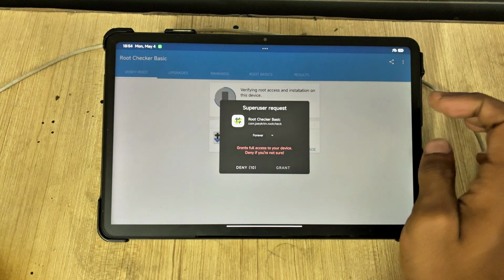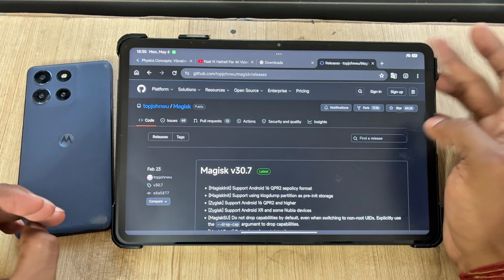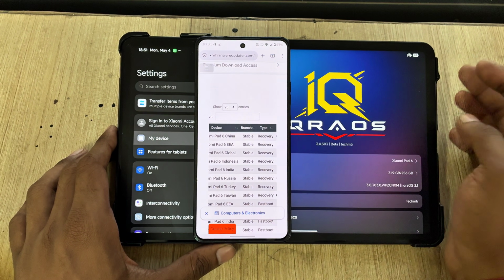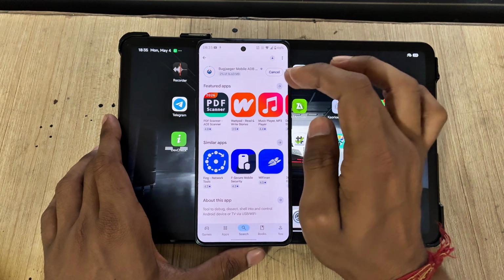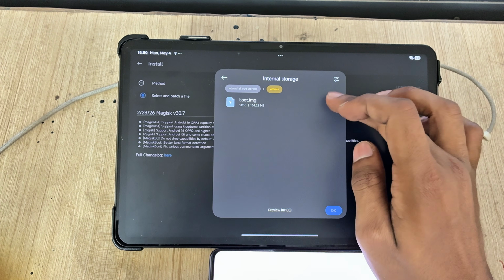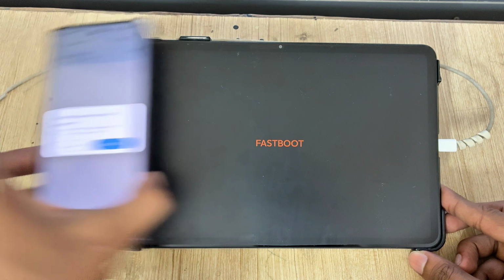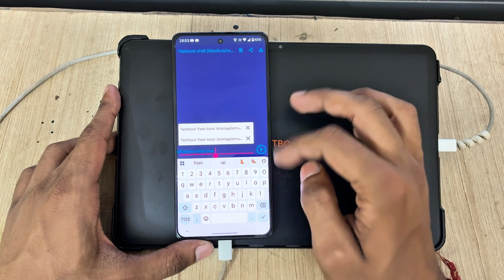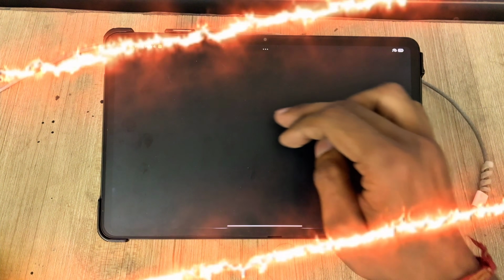How to Root Any Xiaomi Device Without PC 🔥 (Official Method)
In this video, I’ll show you how to root any Xiaomi device without using a PC using the official Magisk method. This step-by-step guide is beginner-friendly and works on most Xiaomi, Redmi, and POCO devices.

🔥 What you’ll learn:
✔ How to root Xiaomi without computer
✔ Install Magisk APK properly
✔ Get full root access safely
✔ Important steps to avoid errors
✔ Tips for stable performance after root

Root Xiaomi Phone Without Computer ⚡ Easy & Safe Guide
Xiaomi Root Guide 🔓 No PC Needed (Step-by-Step)
How to Root Xiaomi Using Magisk Without PC 📱 Full Tutorial
Root Any Xiaomi Device Without PC ✅ Official & Safe Method

Rooting your device gives you full control, better customization, and the ability to use advanced apps. But make sure to follow every step carefully to avoid bootloop or issues.